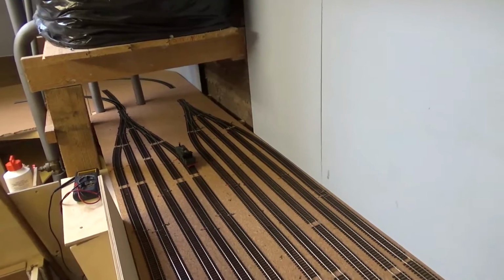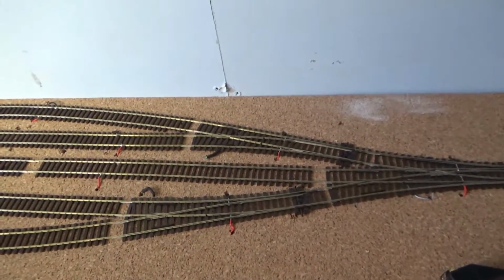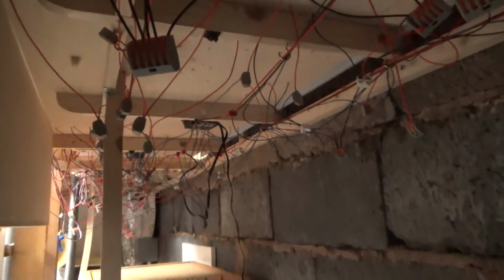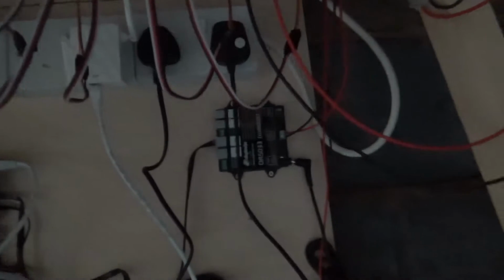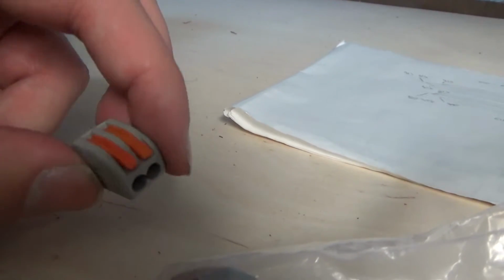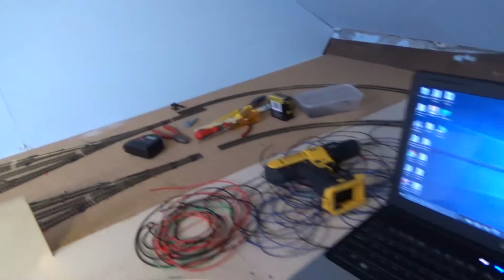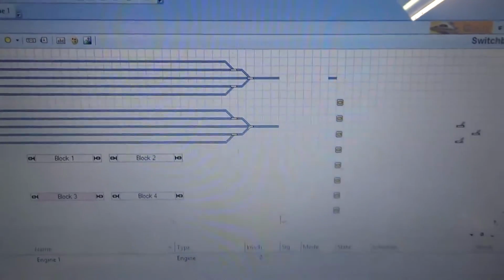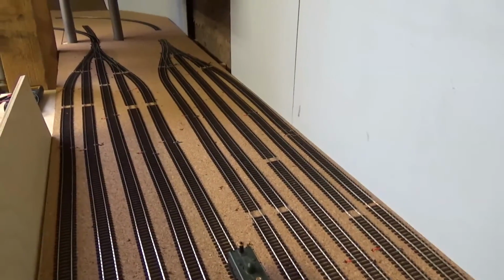Layout Update 4c - The final part!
The final of the fiddleyard re-working videos.  I also ramble abit about ideas for the layout.

Terminal blocks

Relay Boards